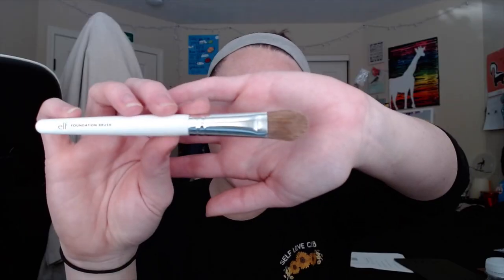Basic Foundation Tutorial!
This video encompasses the products and brushes I use to build the bottom layer/foundation of my makeup.

As for the details on the oyster powder, here it is:

The product is called California Sun Glow and is made by a company called timetospa.